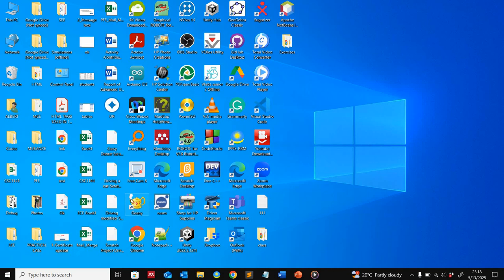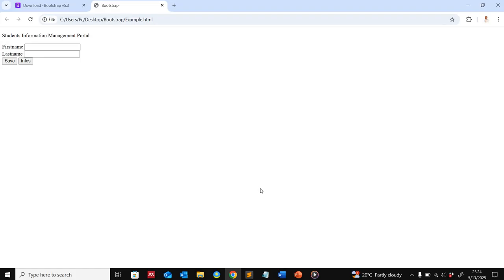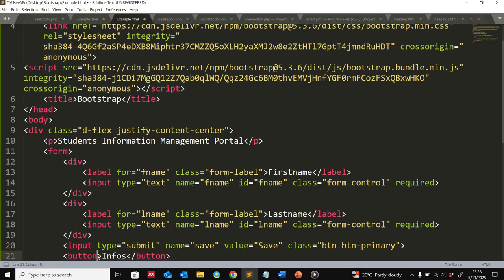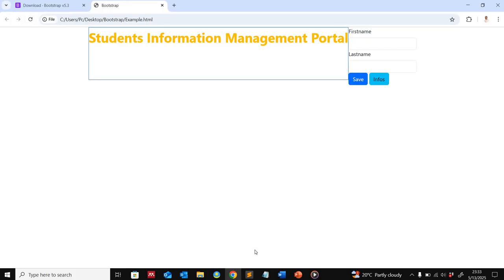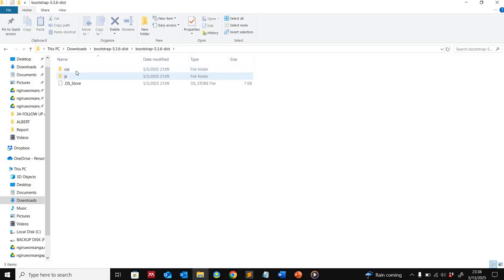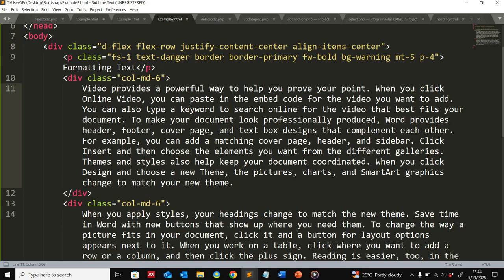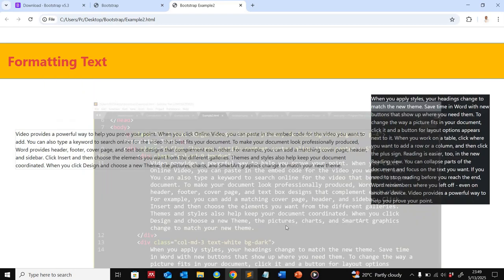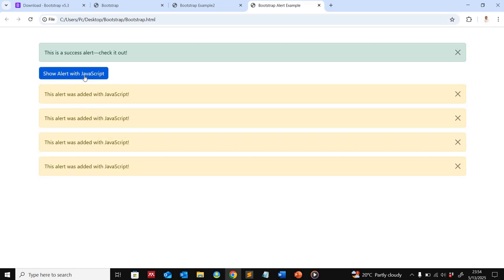Bootstrap Intro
Learn how to style and enhance your website using Bootstrap! In this video, we’ll explore how to apply CSS through Bootstrap classes, integrate custom JavaScript for interactivity, and use Bootstrap both online via CDN and offline with downloaded files.